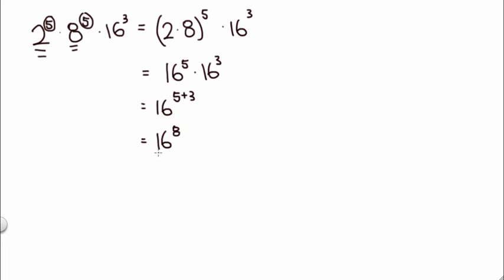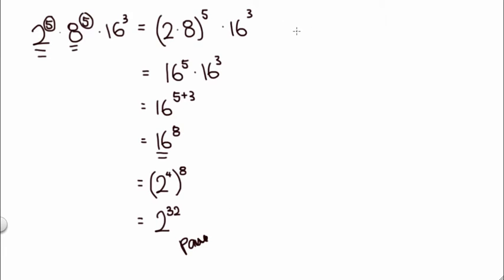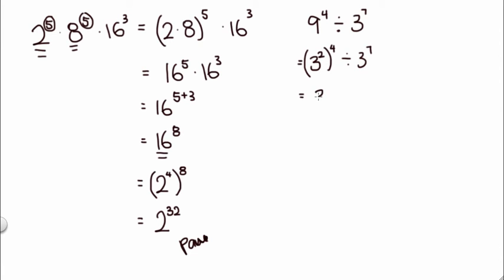UHWO Math 111 Section 3.4 Lecture 2